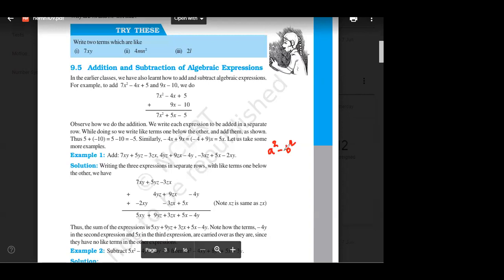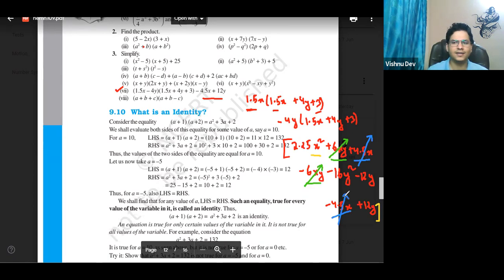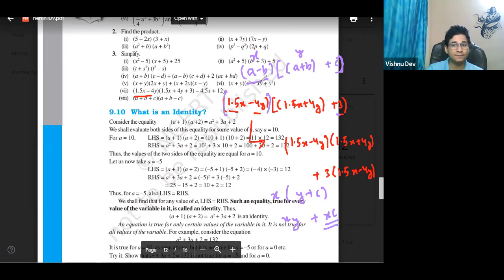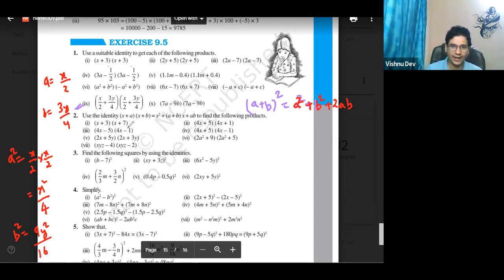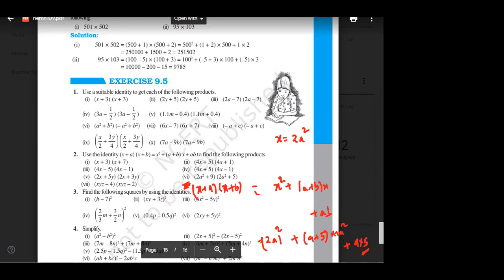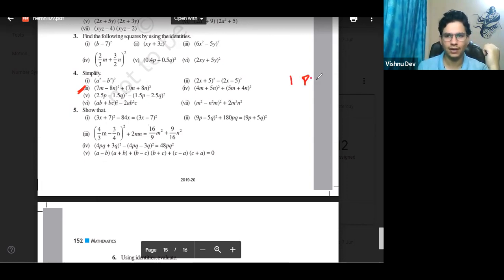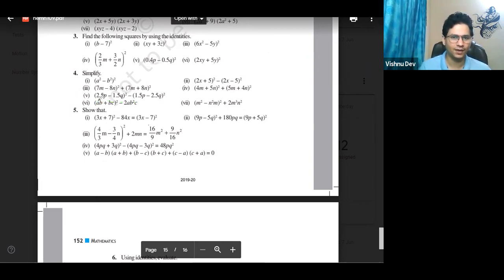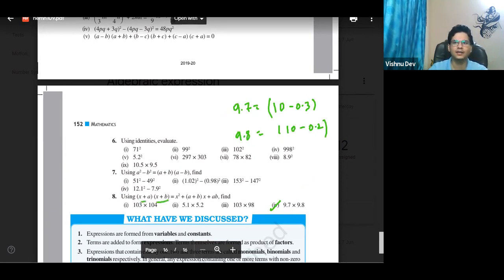30-06| Algebraic identities DSS | 9.5 NCERT DSS | TheHome-Skool